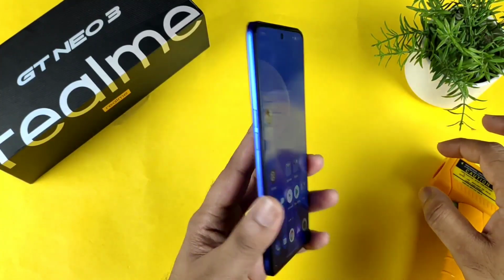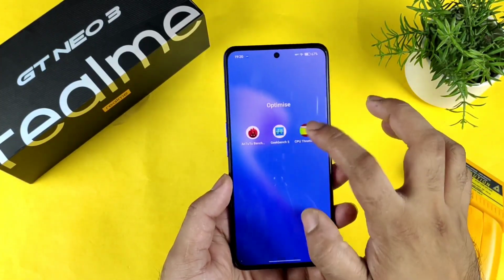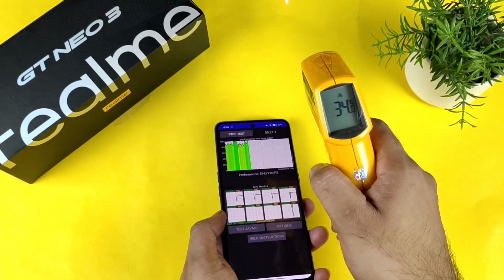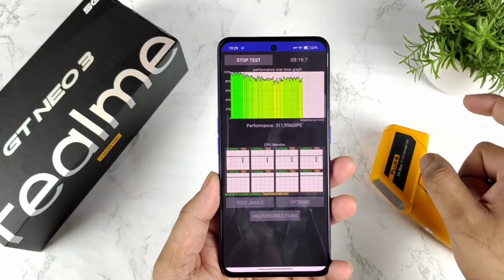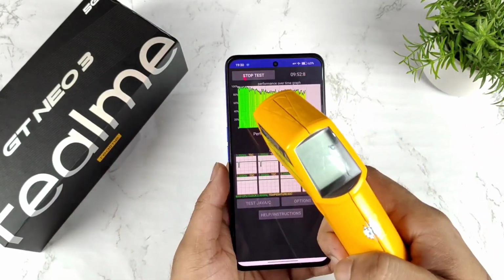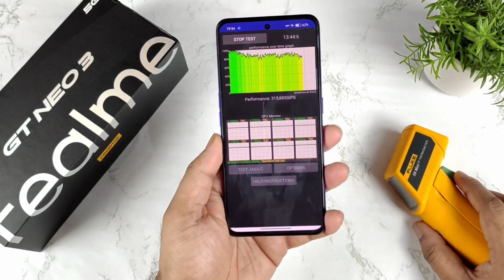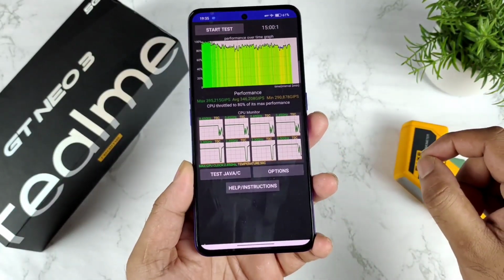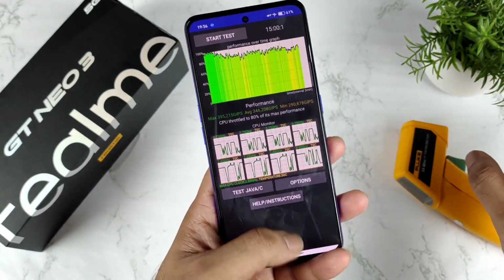Realme GT Neo 3 CPU Throttling Test Using GT Mode Shocking Results Dimensity 8100